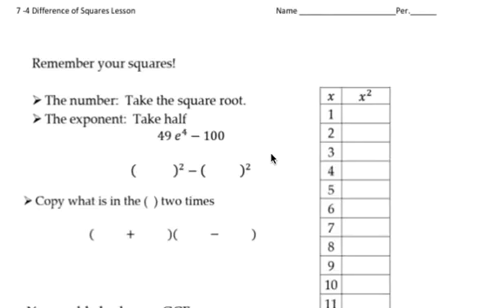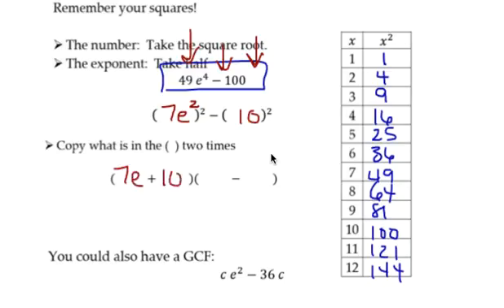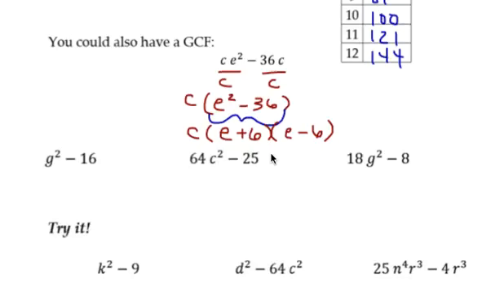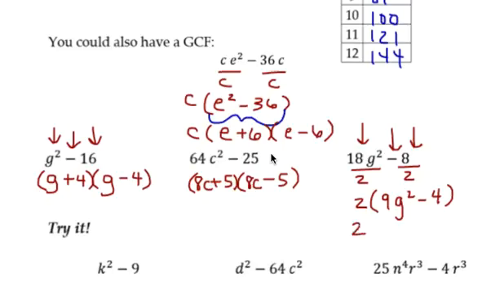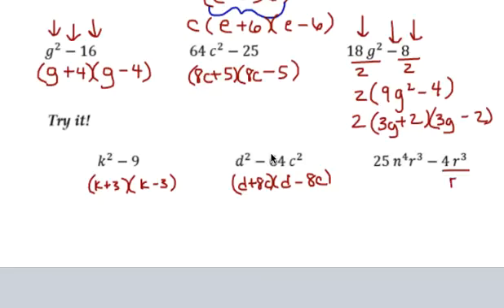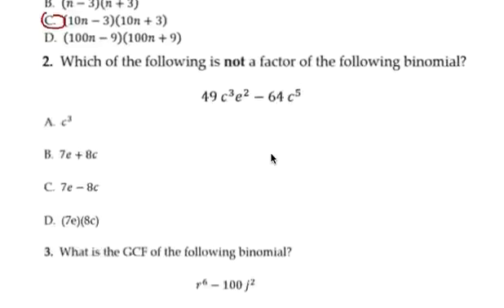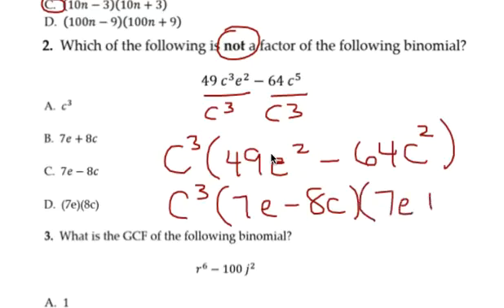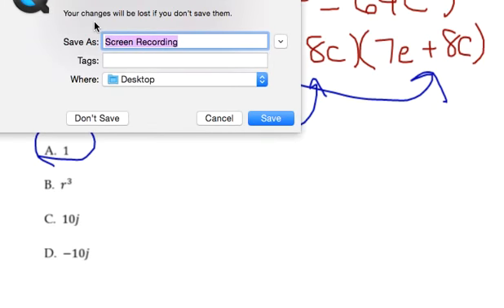7 4 Difference of Squares